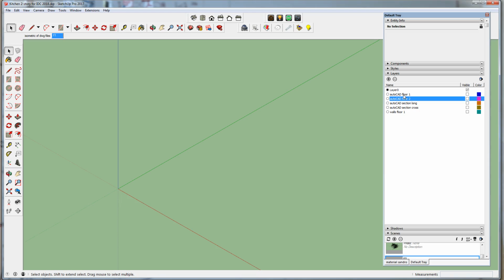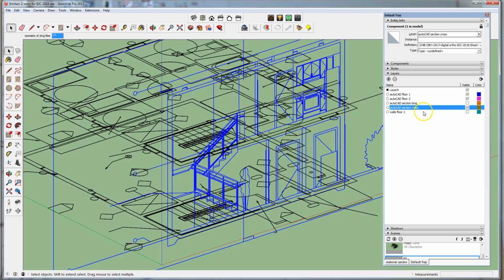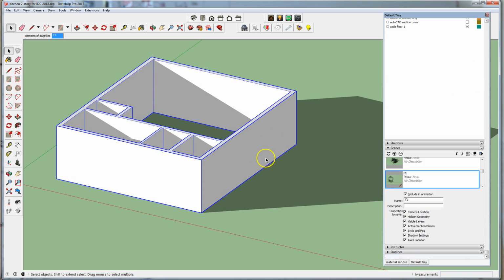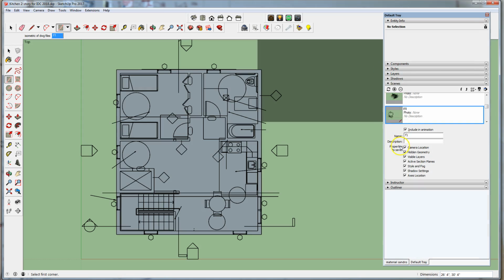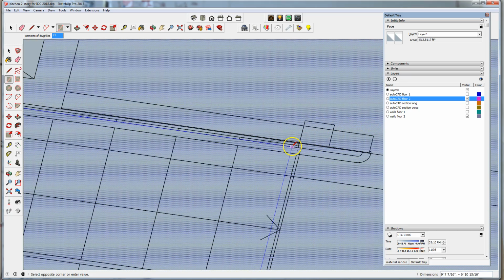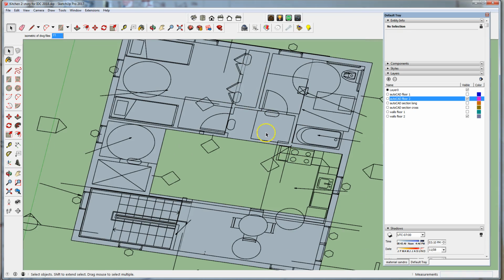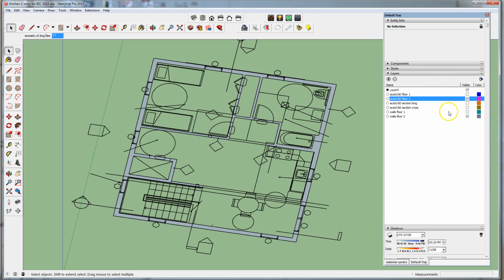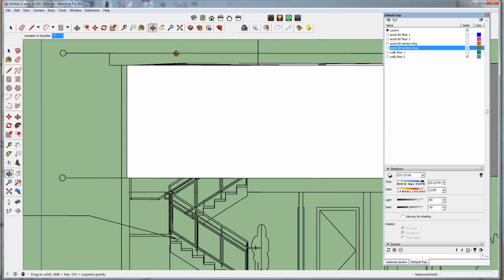IDC sketchUp Kitchen lesson 01